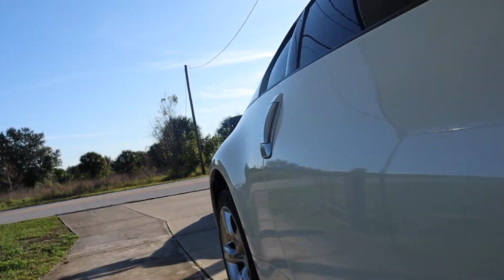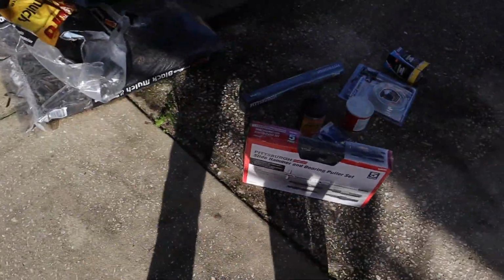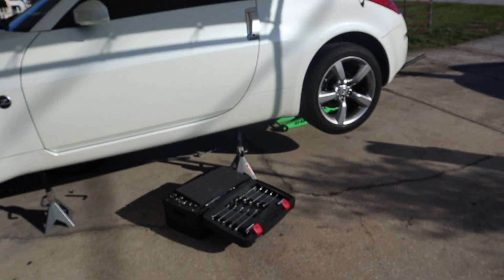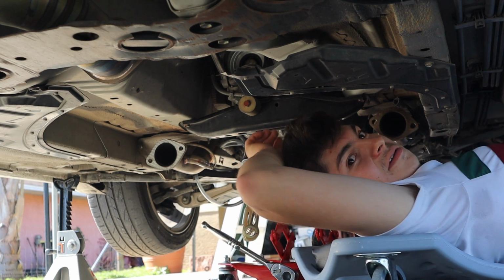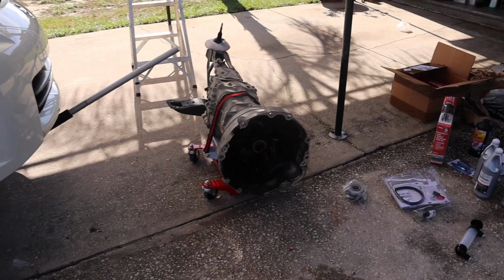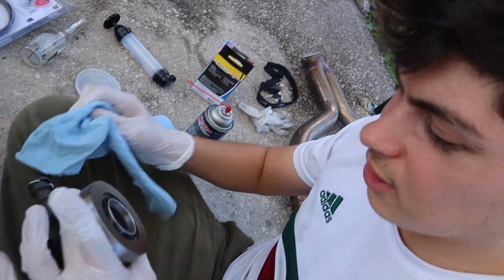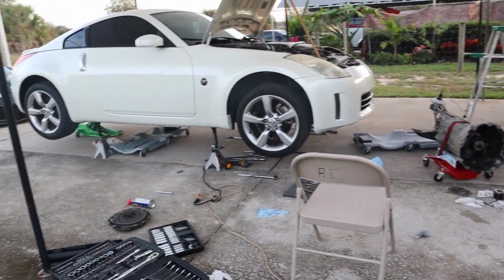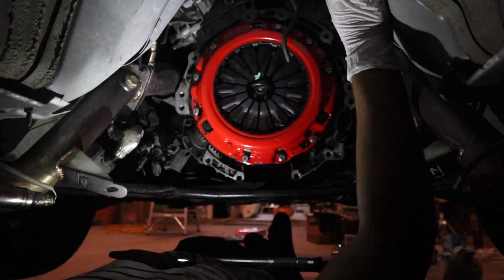INSTALLING A CLUTCH IN MY 350Z!!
I decided to install the clutch on my own. Didn't really want to pay someone else to do this job for me although I had never done anything like this. This was a great learning experience, so if anyone needs a clutch install hmu Lol